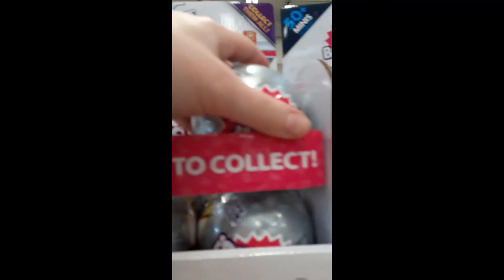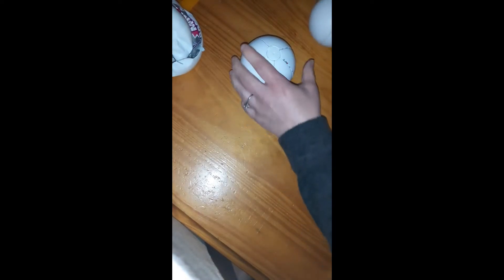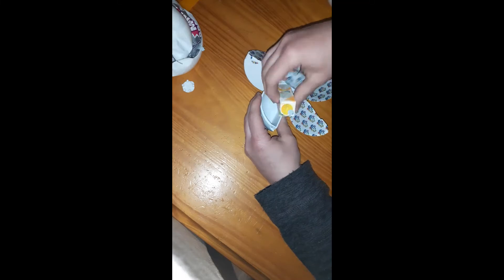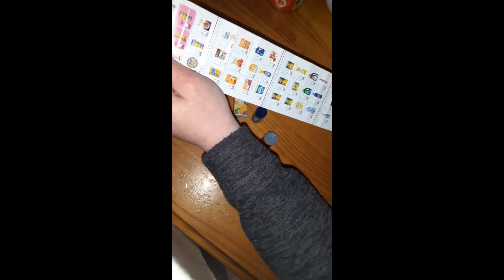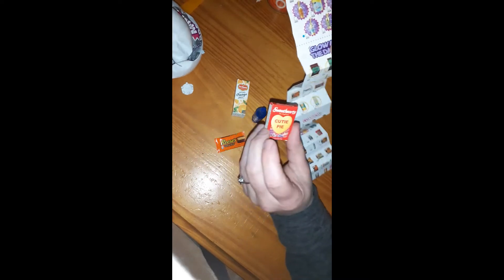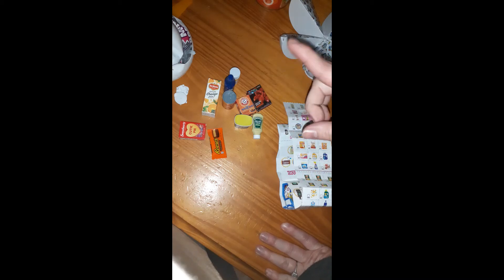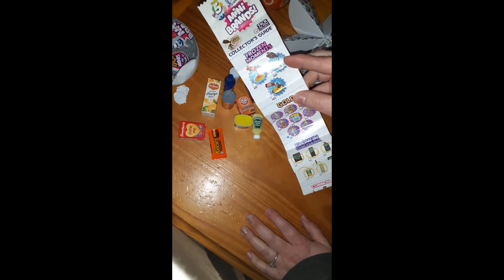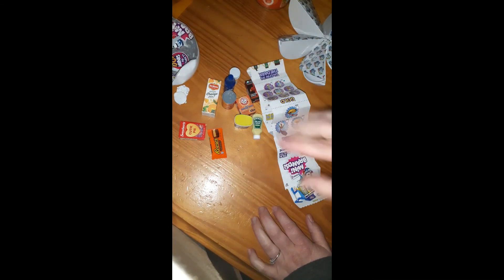WAIT, IS THERE A PART 2, TO THE SERIES 2 MINI BRANDS???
Ok if you follow us you will know that we have been living in Ireland for few years now. You would also know that I love collecting OG and AG dolls and anything for them! My kids love it too so its great!
Okay so during this video I know I got really excited  unboxing these 2 Mini Brands series 2 balls because I found it EPIC!!!
Do you have these where you are???
I was honestly surprised and super happy!!!

Happy watching and I will link the previous unbox of other series 2 Mini Brands in this video! Have a look to spot the differences!!!

Now I need to buy more! :) haha.

to see extras we find and have fun with!!